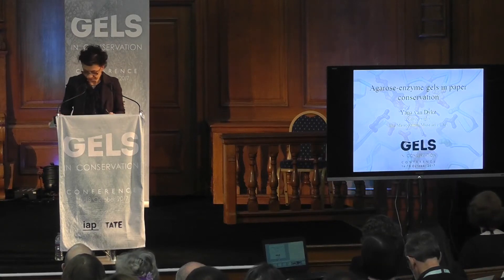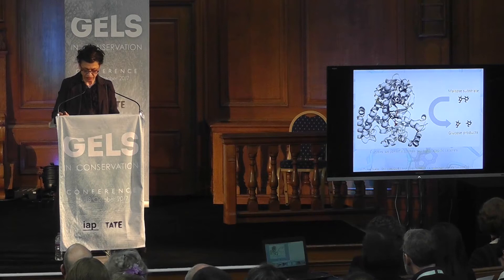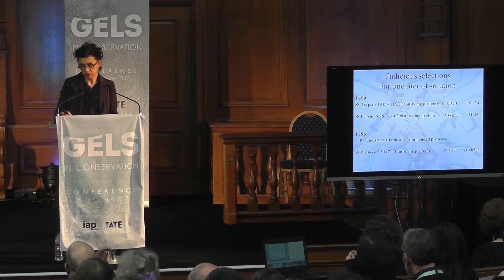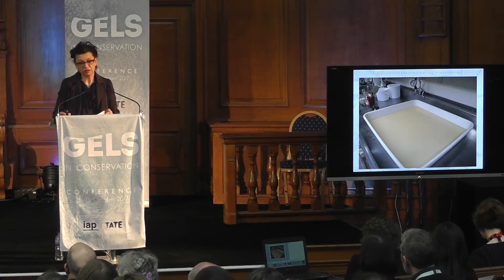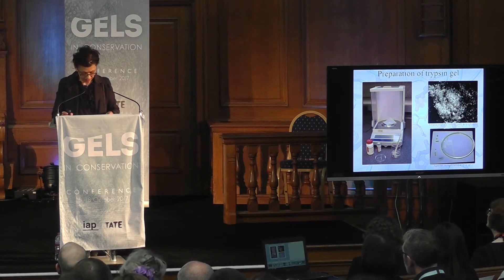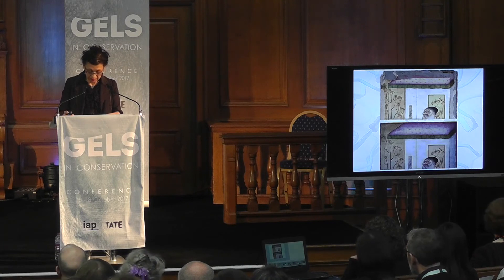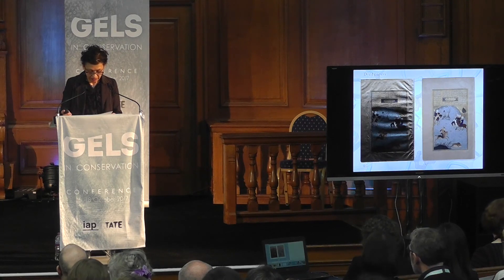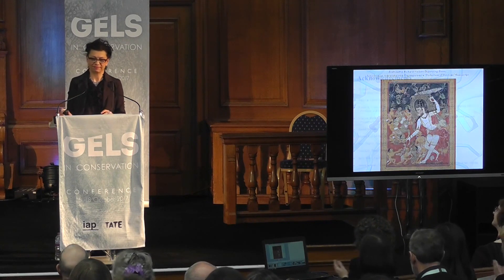Gels in Conservation - Yana van Dyke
Tuesday 17th October 2018
Yana van Dyke - Agarose-enzyme gels in paper conservation